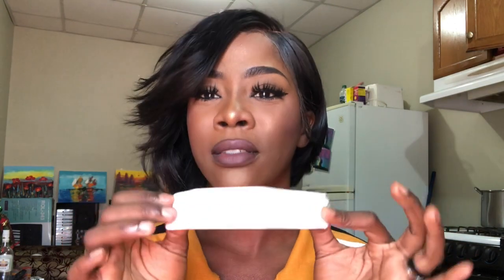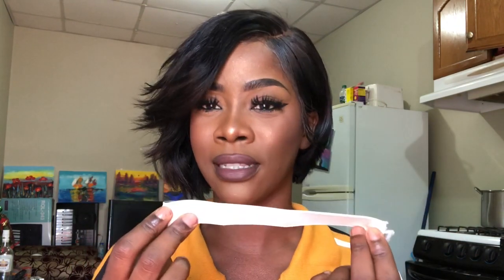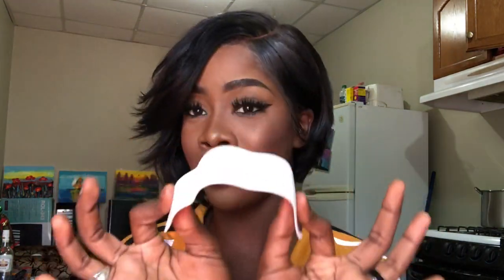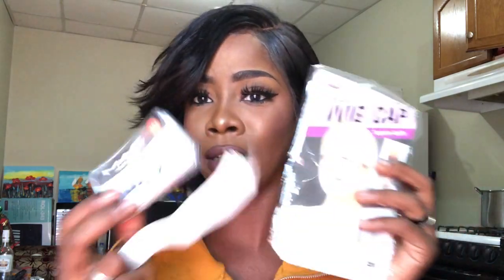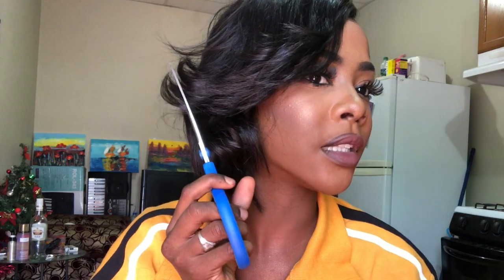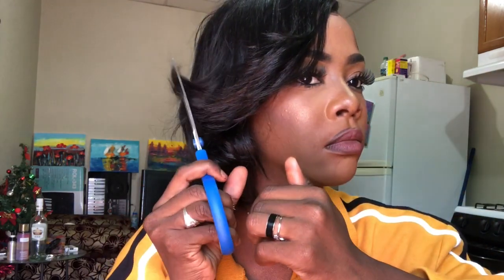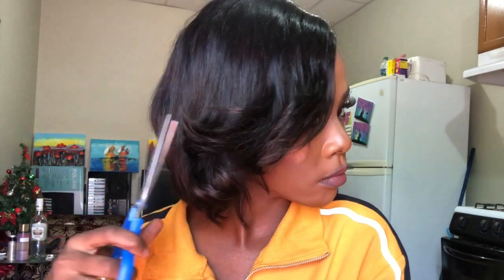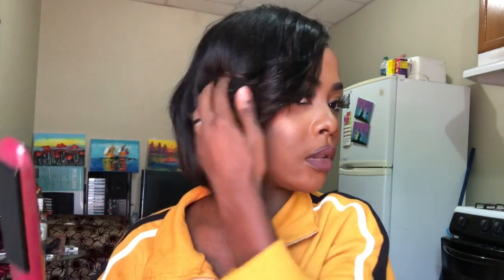$49 Short Pixie Cut Wig Review & Styling Tutorial ft Na Beauty | AliExpress Seller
Origin: Brazilian
Texture: Straight
Length: 8inches
Type: Lace front wig
Price: $49 USD approx. $340.67 TTD

C O M P A N Y   I N F O
Na Beauty
Hair Information
13x6 Lace Front Human Hair Short Bob Wigs Pixie Cut Ombre Color 1B  Black Straight For Women Brazilian Remy Hair